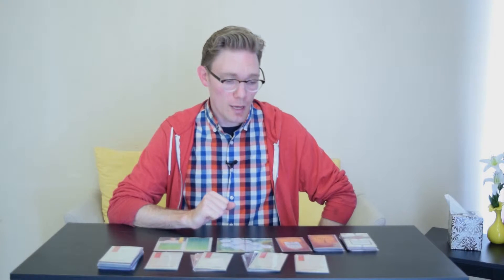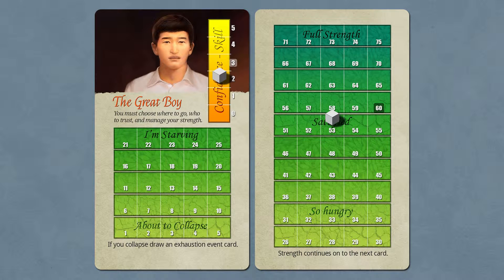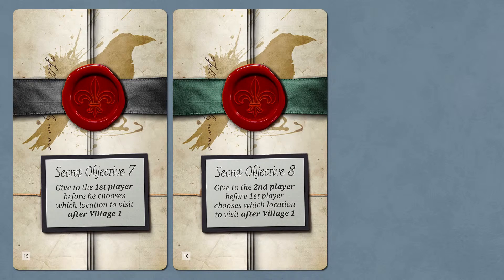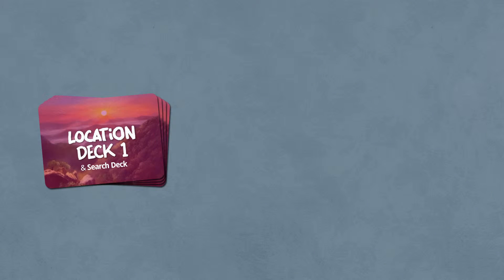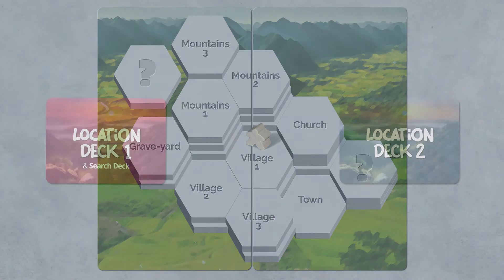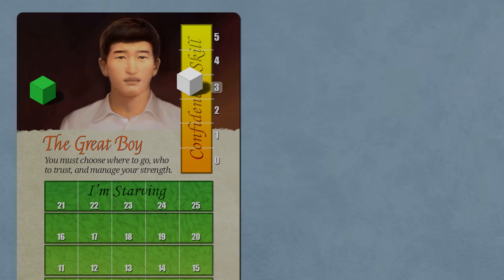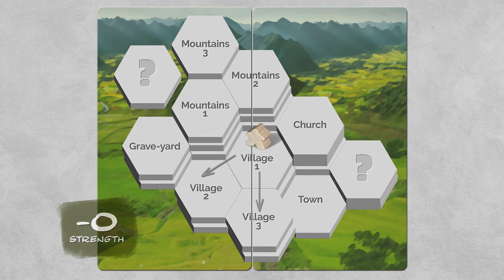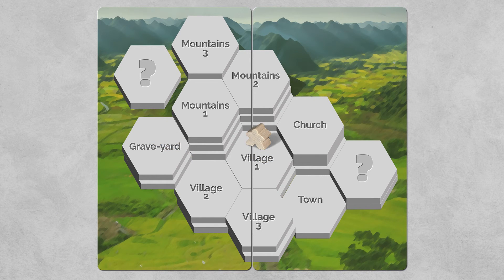Great Boy the Game Rules 4 - Visiting a New Location